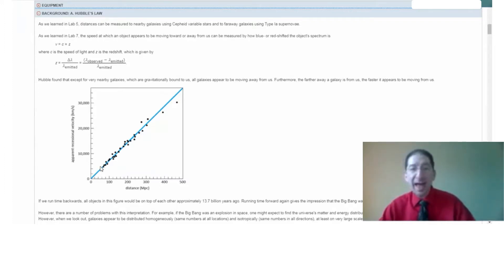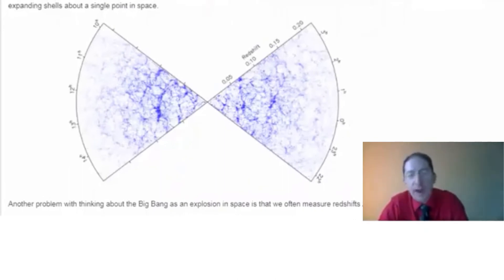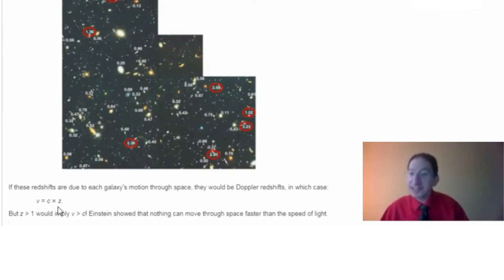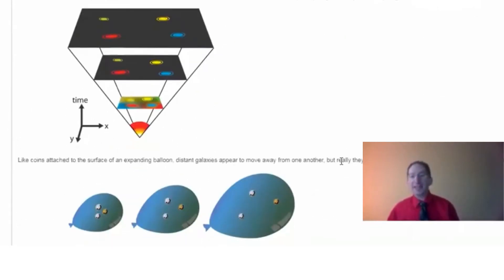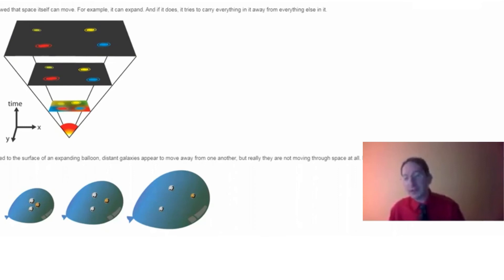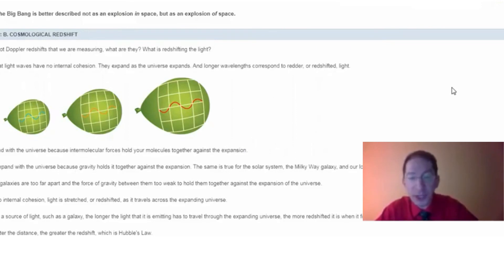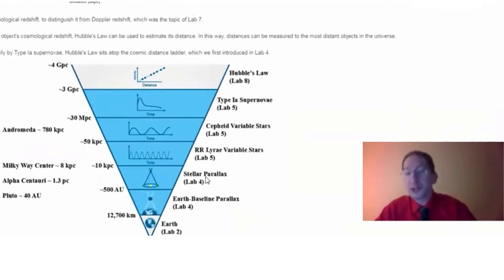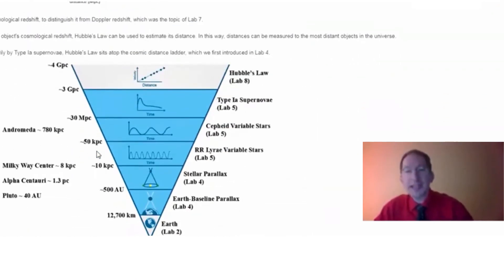Overview: Lab 8 Background (Accessible)